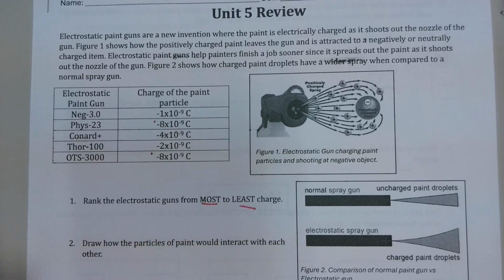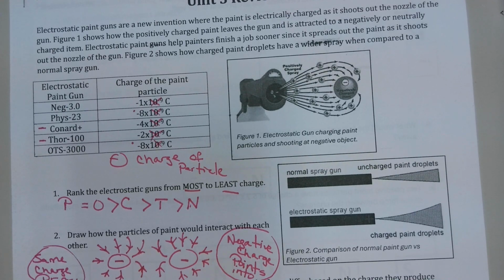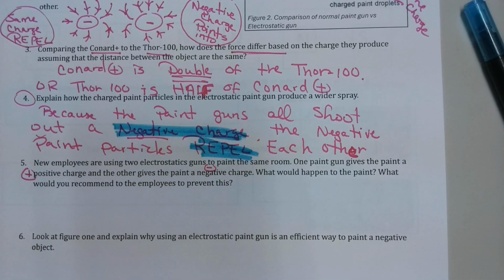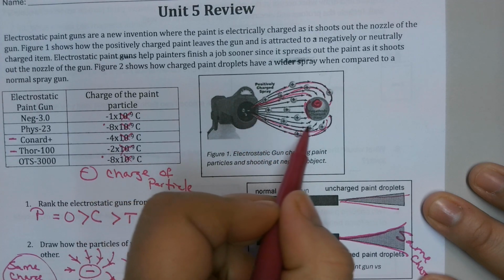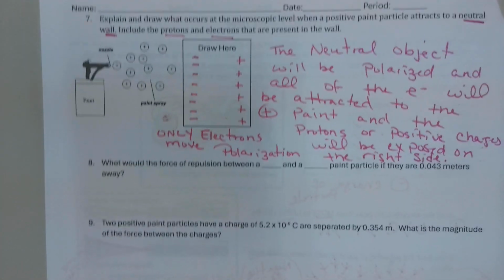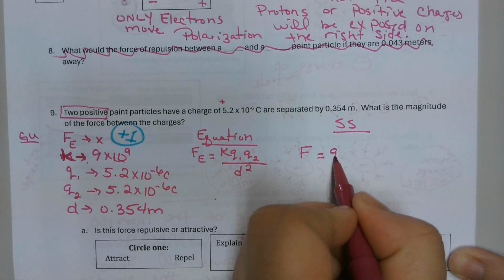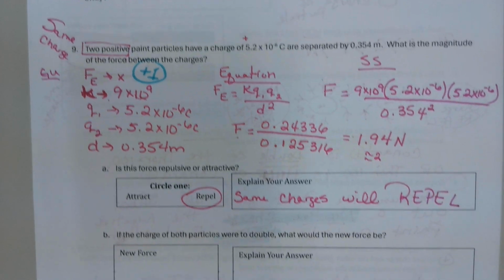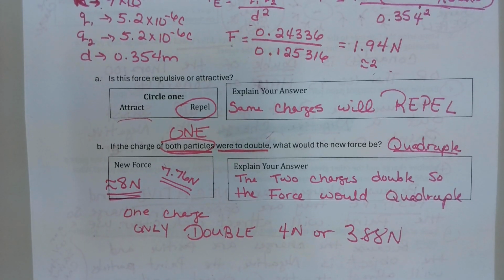WIN 20240219 16 59 48 Pro